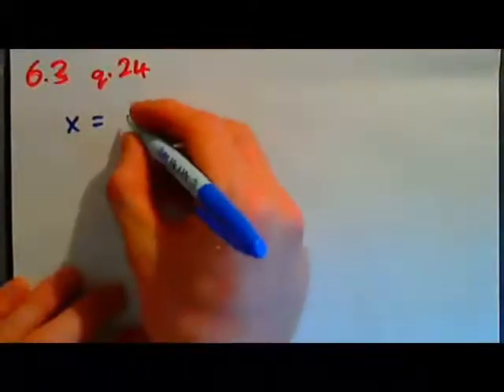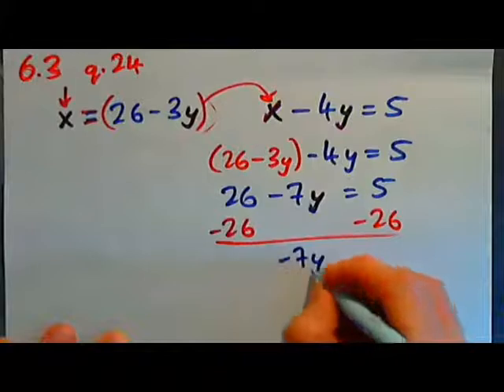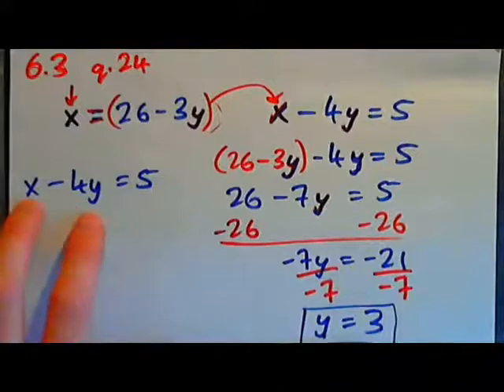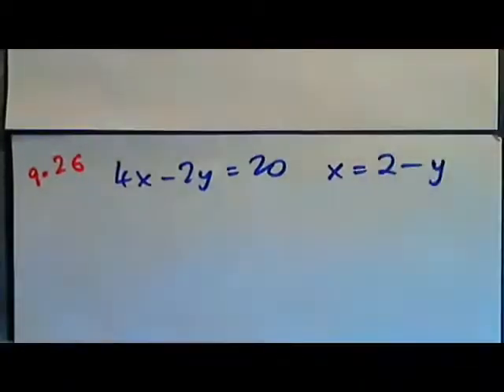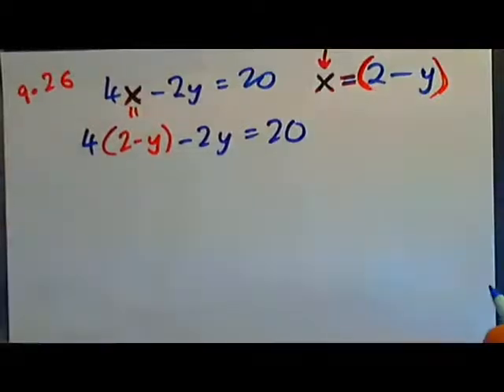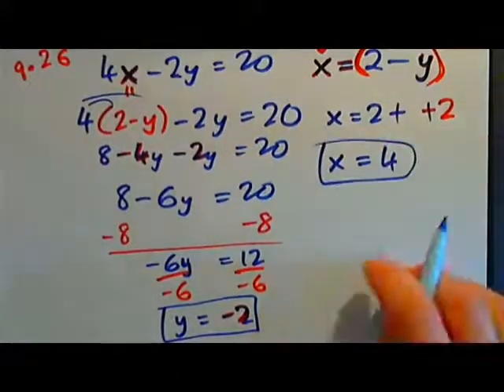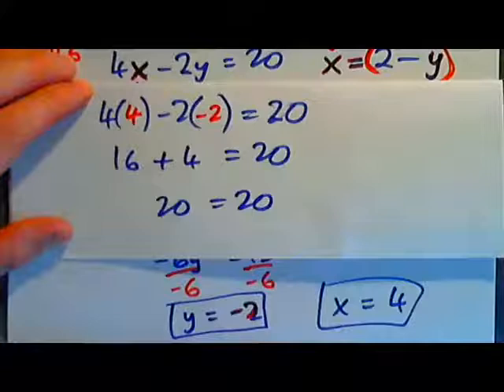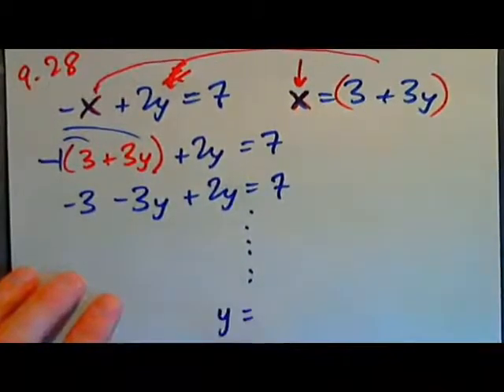Solve by Substitution Isolate X